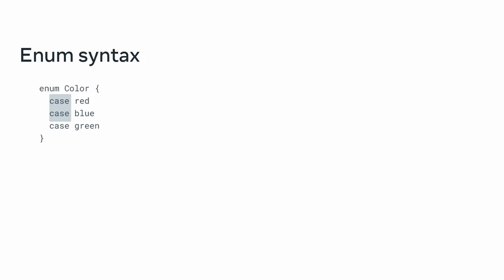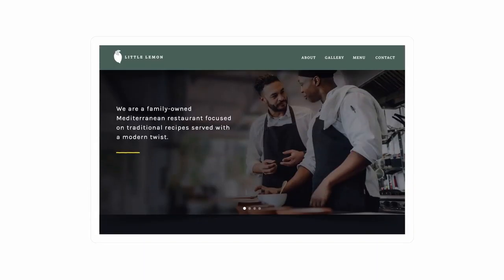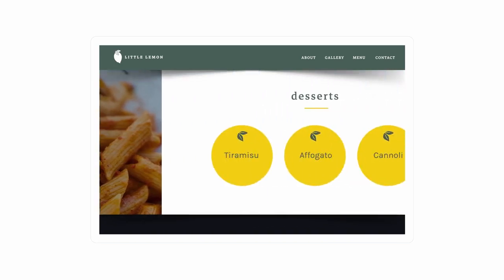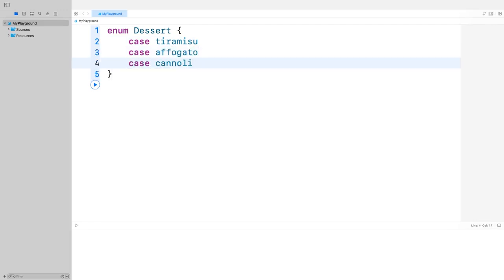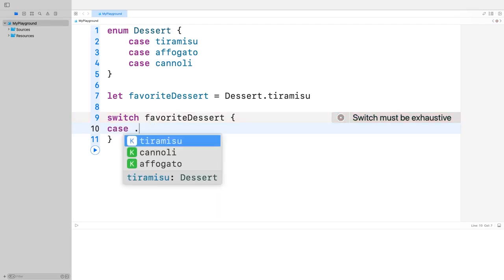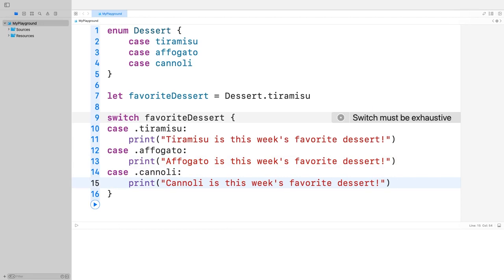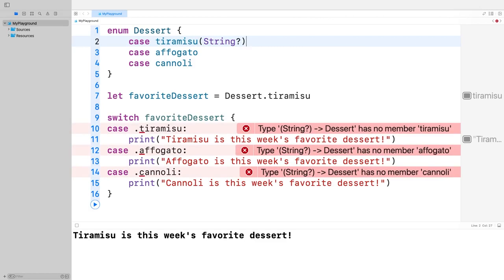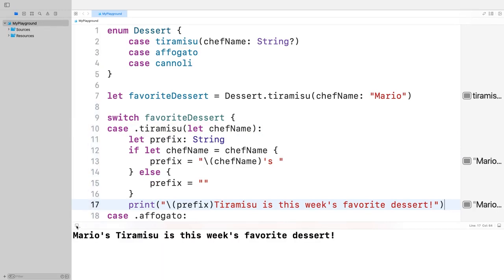Introduction to Enumerations in Swift